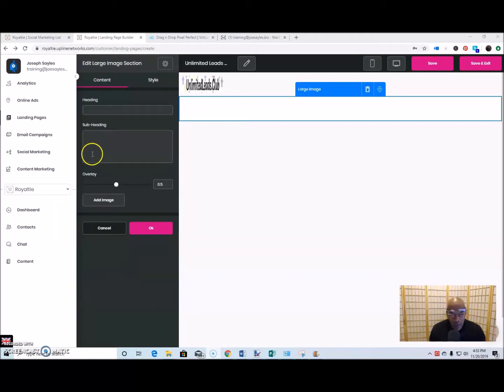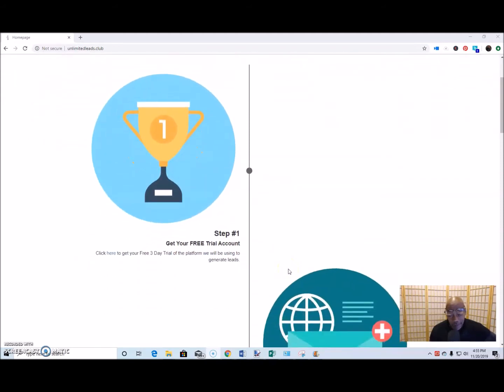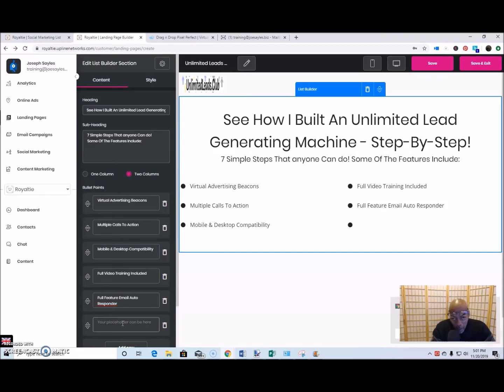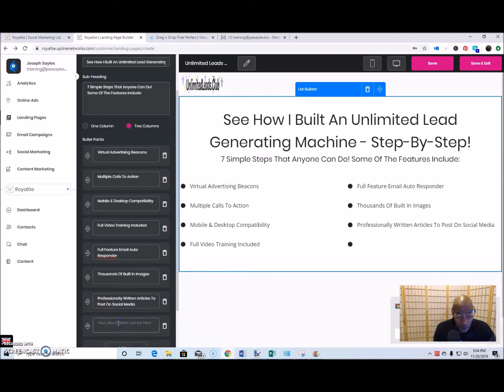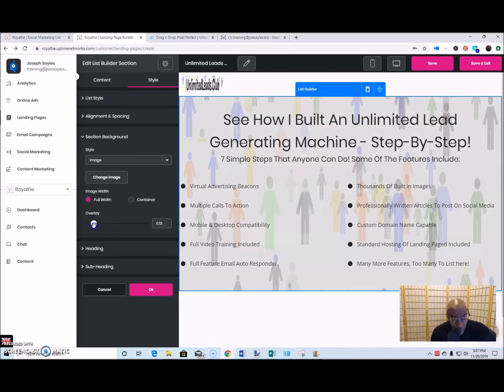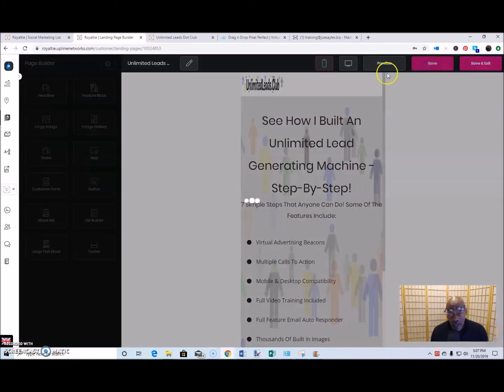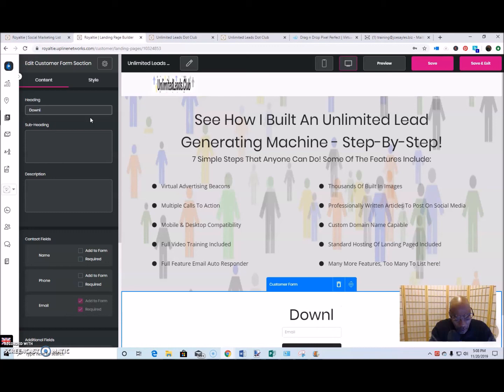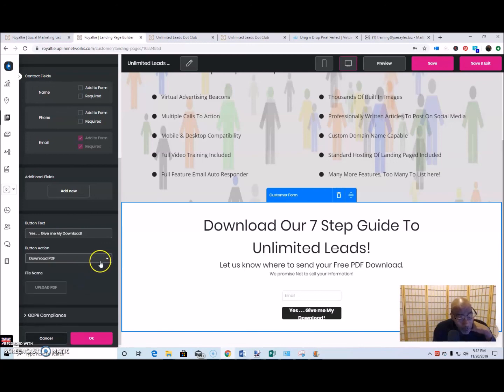Unlimited Leads Club Step 4 Pt2